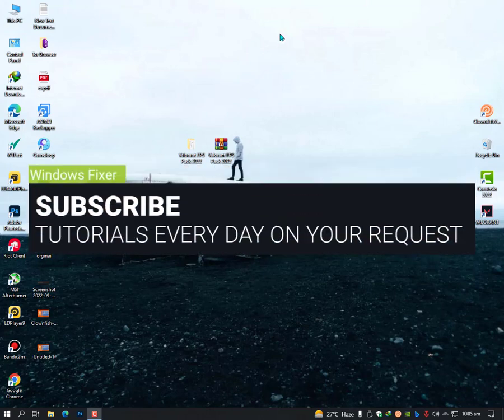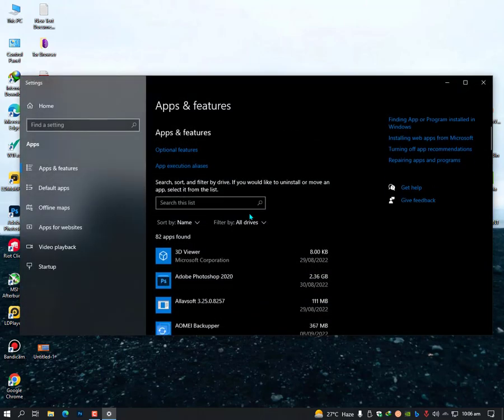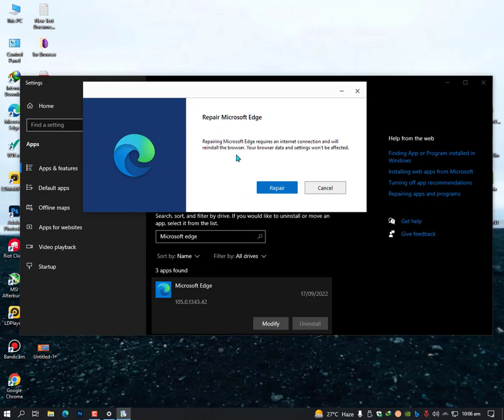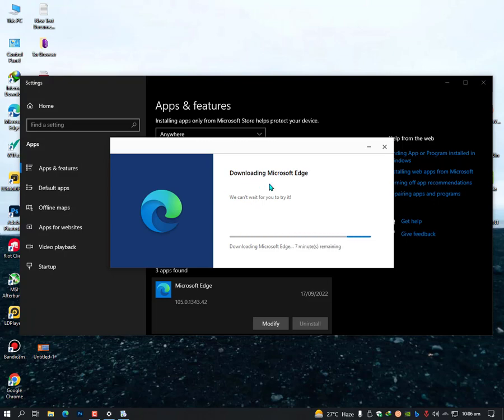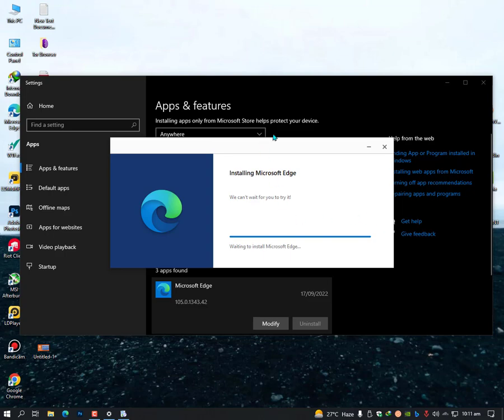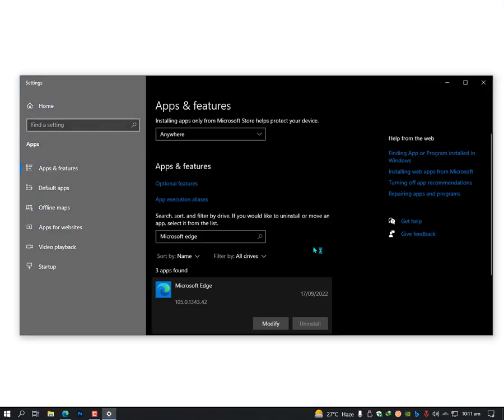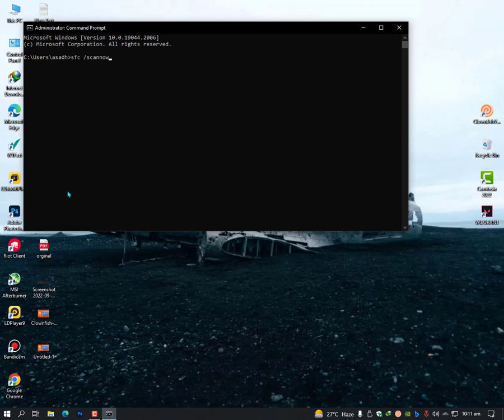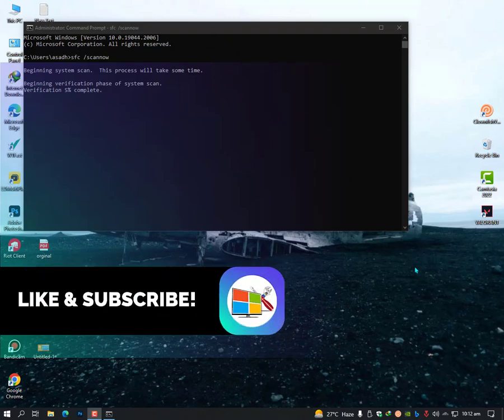Microsoft EDGE Not RESPONDING in Windows 10/11 | [Solved]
Microsoft Edge not responding in windows 10 & windows 11. click on the windows icon and search for apps and features then find the edge and modify it. once you click on the modify it will scan your Edge and start downloading and reinstalling.

2ndly you can try cmd by run as administrator
then "sfc /scannow"
this command will fix the corrupted dell files and solve your problems.